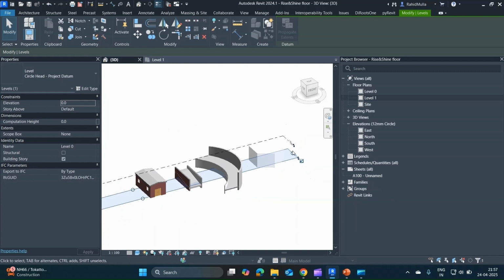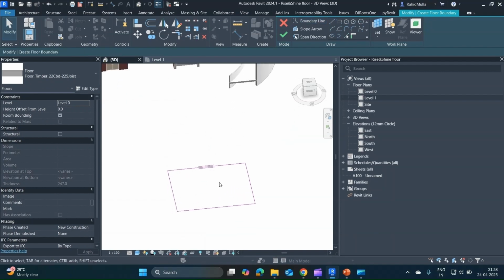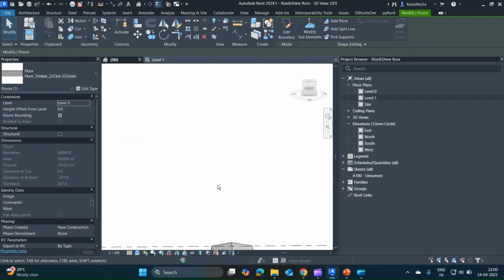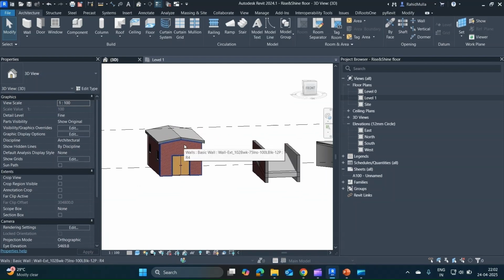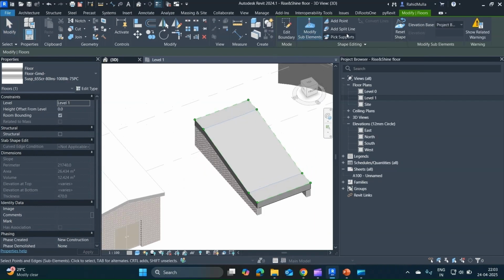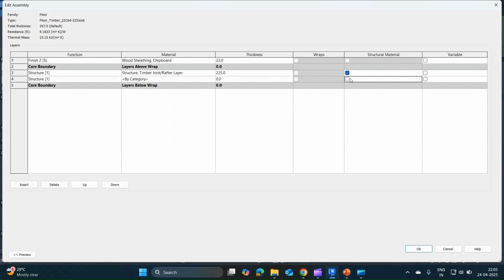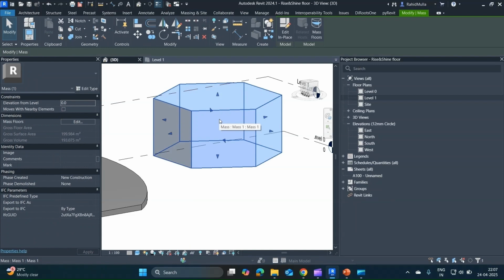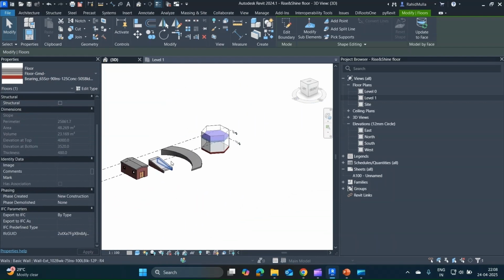Revit Architecture Series #6 From Flat to Fabulous – Floors, Slopes & Massing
"Take your Revit skills to the next level! In this video, we'll cover the essentials of creating floors in Revit, including:
Creating standard floors
Floors with varying thickness
Floors with slopes
Massing floors for conceptual design
Follow along as we dive into the details and explore the tools and techniques you need to bring your architectural designs to life. Whether you're a beginner or an experienced user, this tutorial has something for everyone.